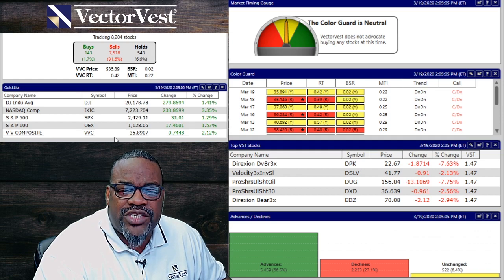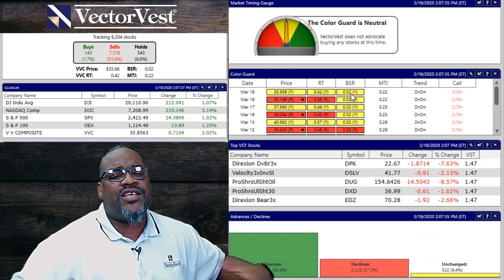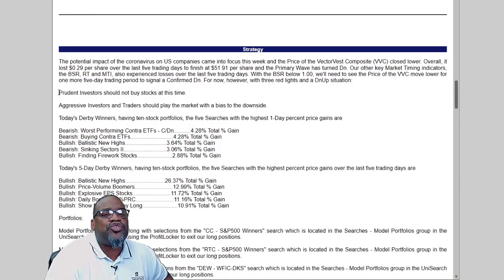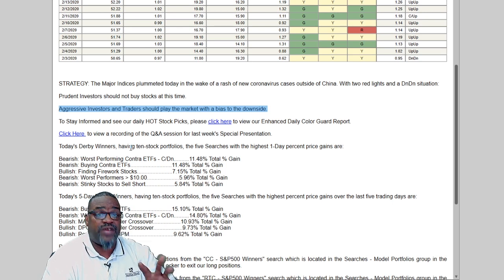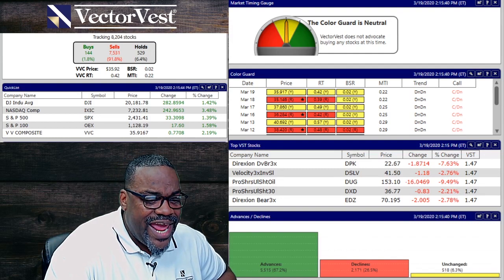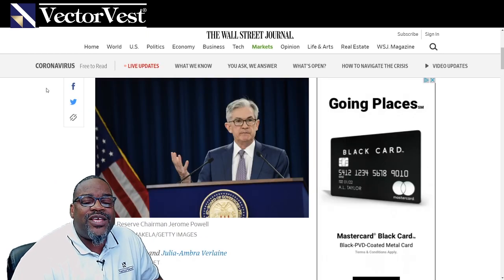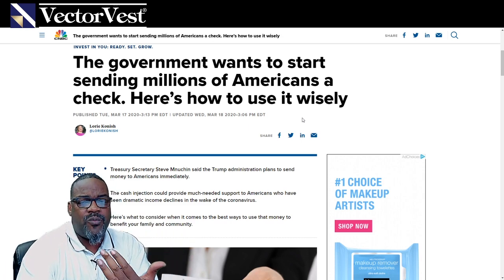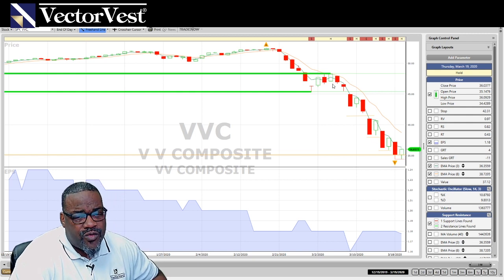Trending Thursday - Market Overview - VVC SPY | VectorVest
Glenn's take on the Market Overview on the VectorVest Trending Thursday Live Stream.